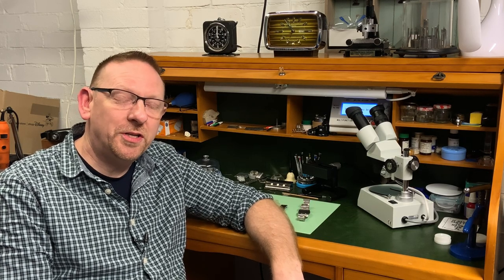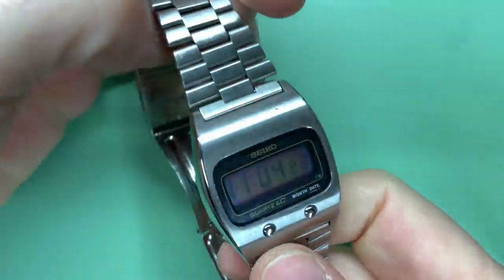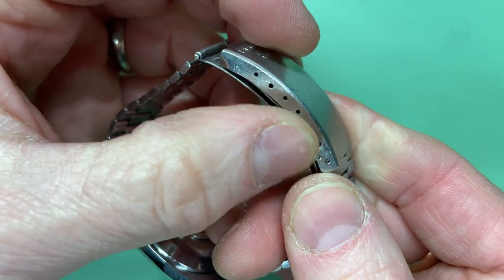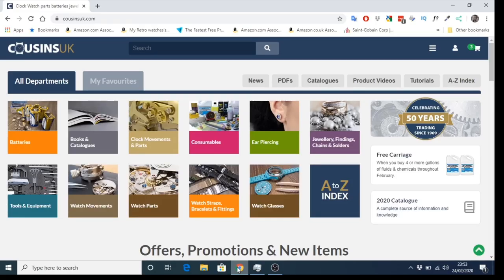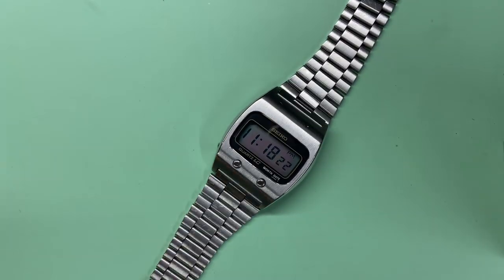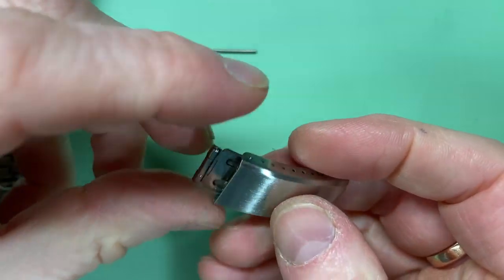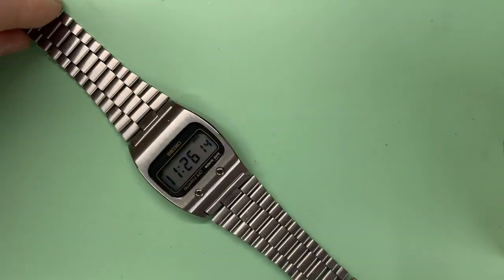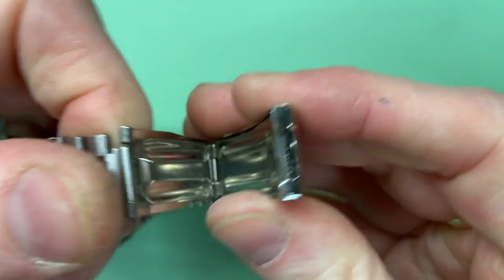Watch Clasp Replacement Tutorial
This video as a tutorial on how to identify, choose and then fit a new watch clasp.   These are the 3 fold type that are fitted on many watches. There are some things you need to know in order to select the right one and fit them.  I was replacing one of my own so decided to film it.  Hopefully this may help others out there wanting to do this.

If you would like to buy the same tool then here is a link to it.